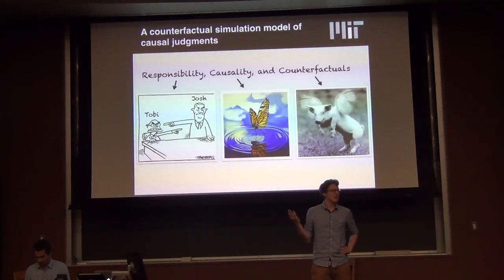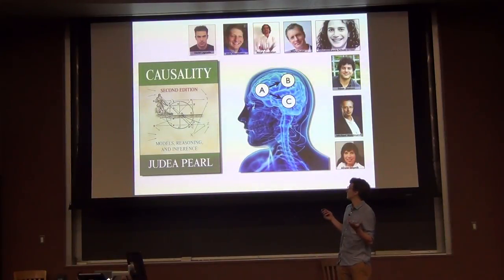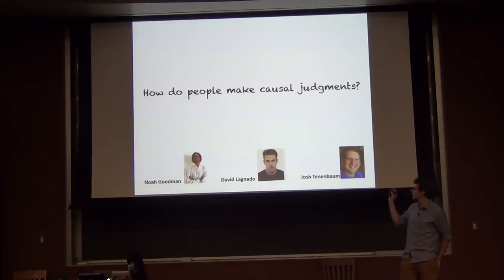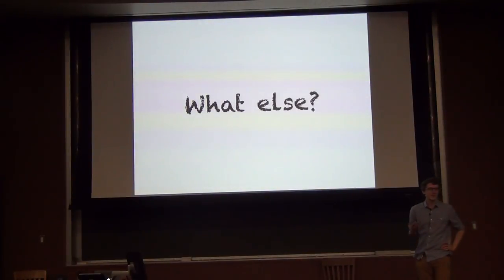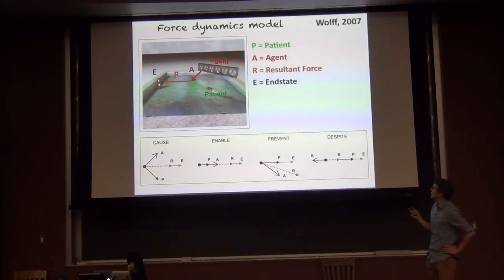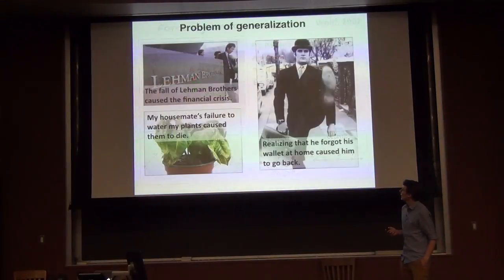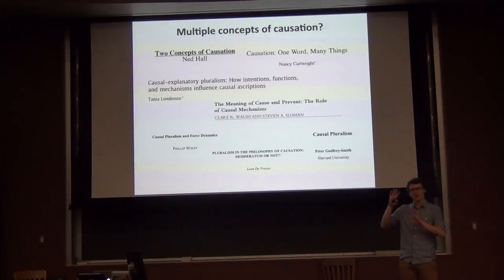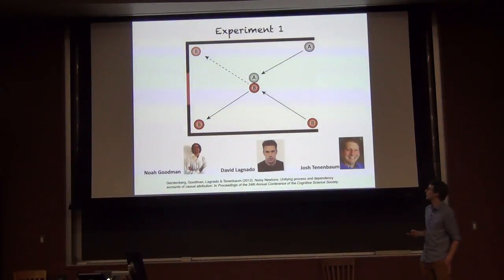Tobias Gerstenberg - A counterfactual simulation model of causal judgment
Invited Symposium on Causation and Alternatives
Society for Philosophy and Psychology 2016